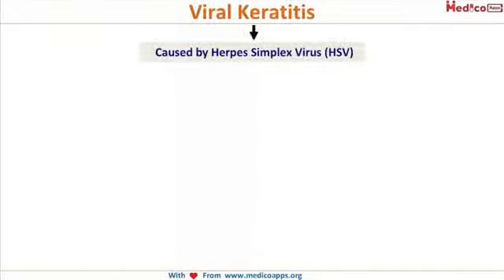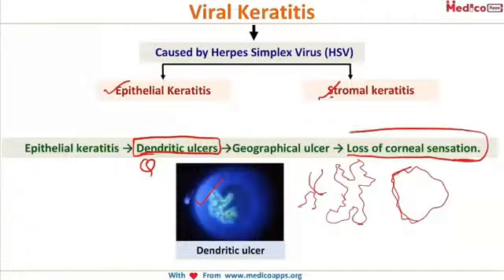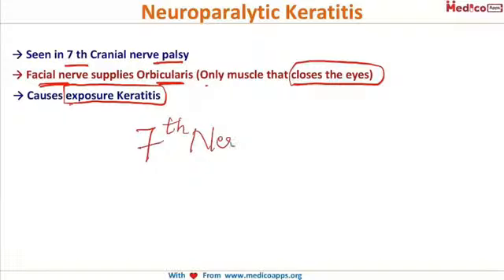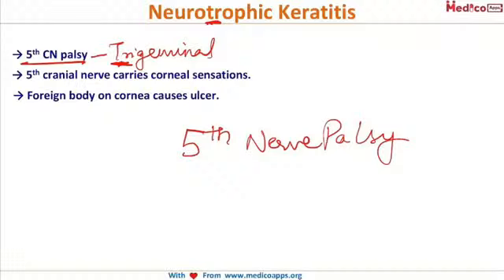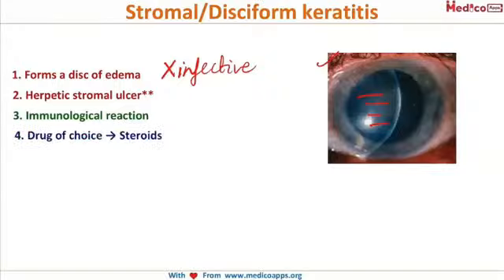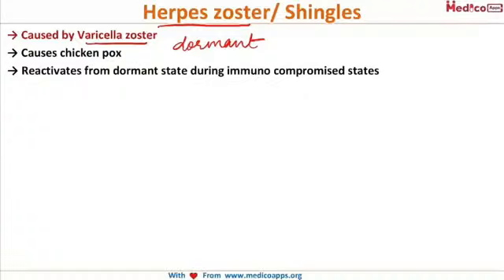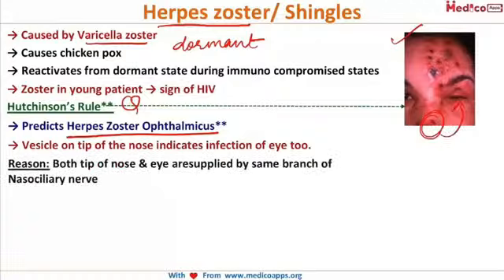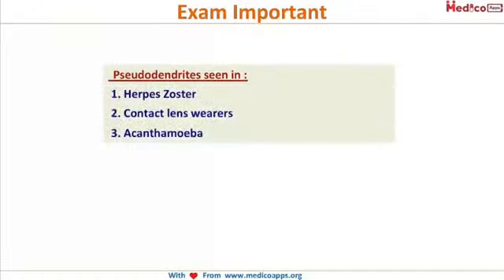Live class Viral keratitis by Dr. Suguna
Seen in 7 th Cranial nerve palsy
Facial nerve supplies Orbicularis (Only muscle that closes the eyes)
Causes exposure Keratitis